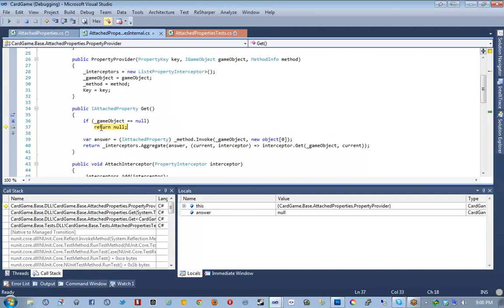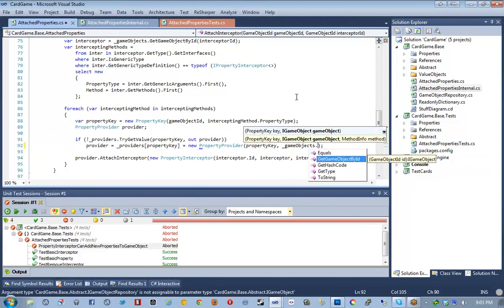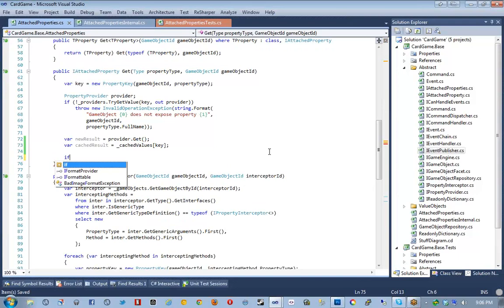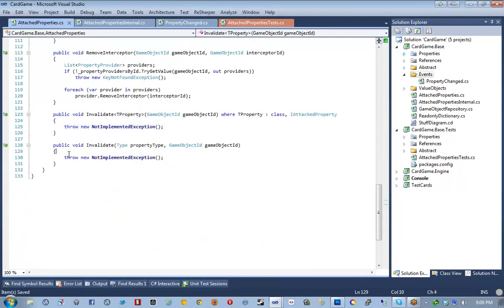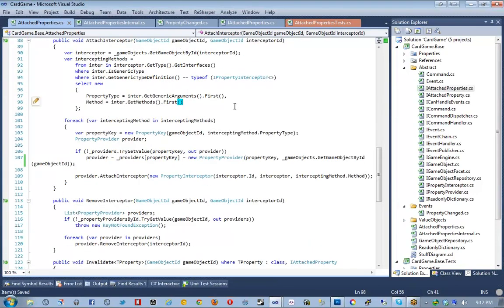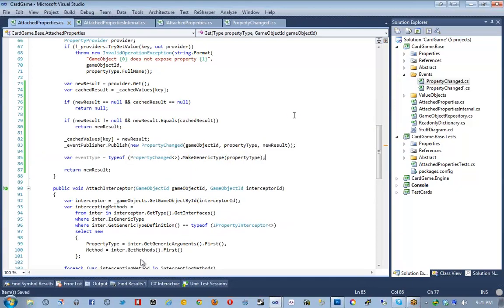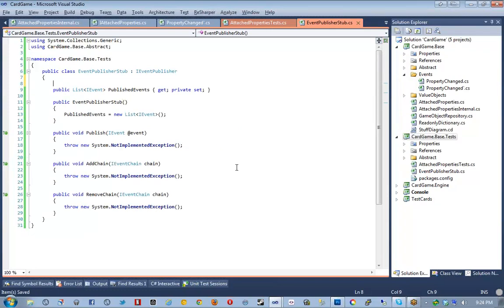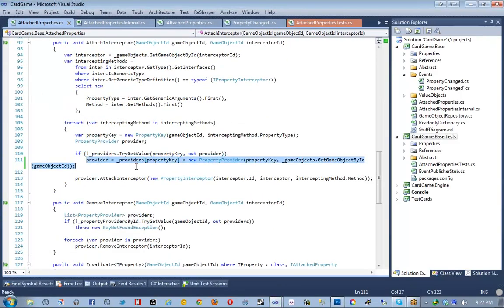🔴 Card Game Engine Project (11) • C# Programming • C# Specialized Topics • C# Tutorial • (Pt. 25)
Learn C# programming - C# Specialized Topics - Card Game Engine Project (11).

In this episode, we take a look at a bug that was coded into the project. As a solution, we code a test that can be used to track down the source, then fix the problem.